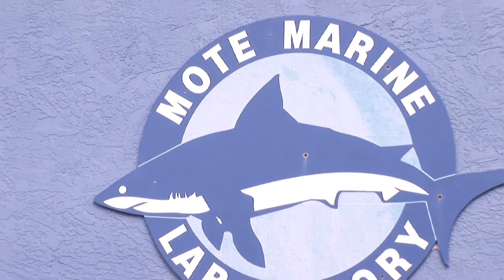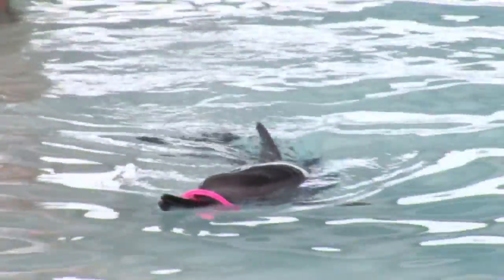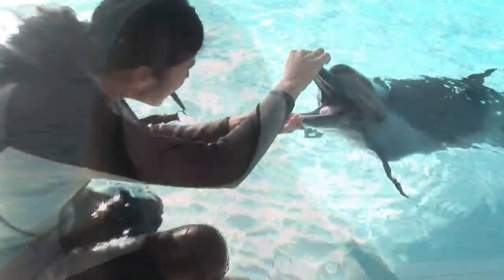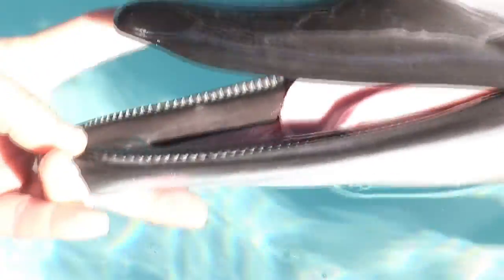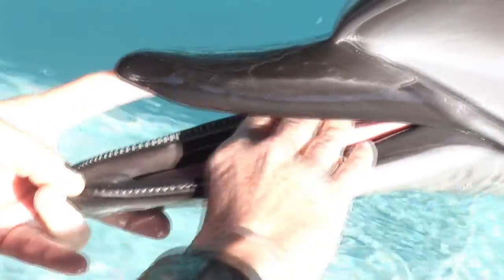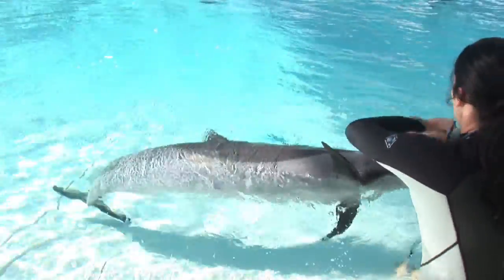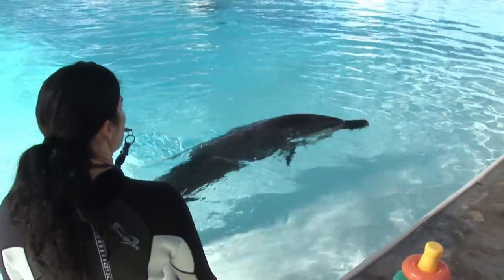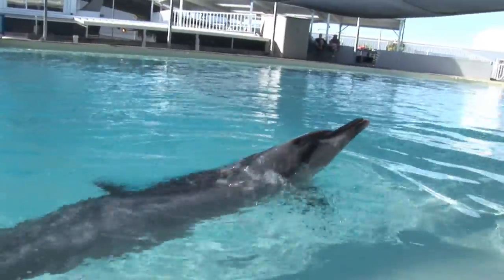Dolphin Facts : About the Rough-Toothed Dolphin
Rough-toothed dolphins live in warm, temperate waters, have ridges on their teeth, and are considered to be very social, intelligent animals. Find rough-toothed dolphins in deep waters with advice from a dolphin behavioral husbandry and rehabilitation coordinator in this free video on dolphins.

Bio: Petra Cunningham-Smith is the behavioral husbandry and rehabilitation coordinator inside the Dolphin & Whale Hospital in Sarasota, Fla.